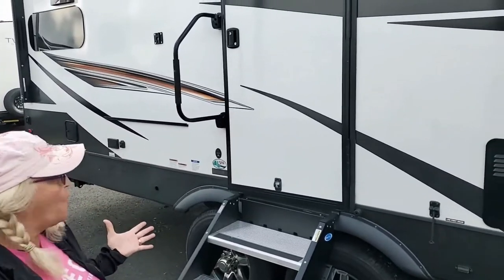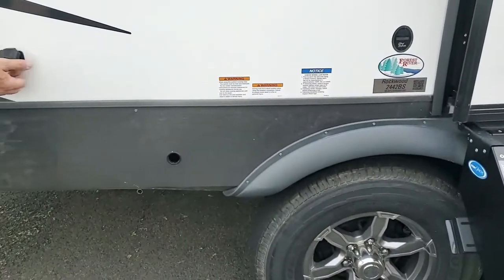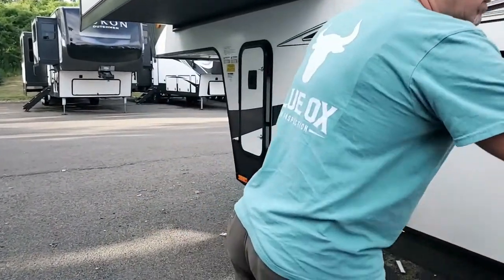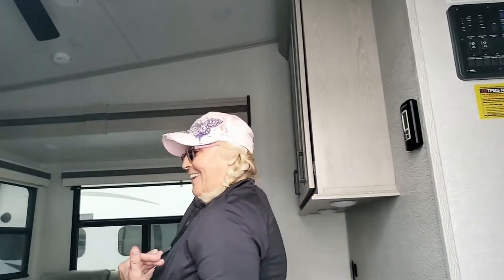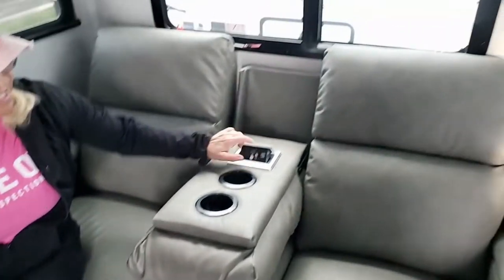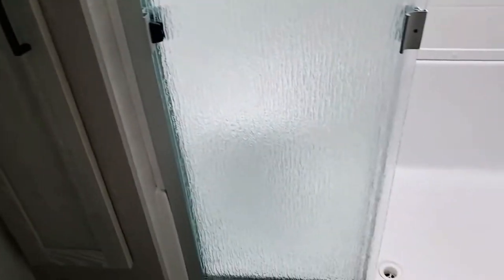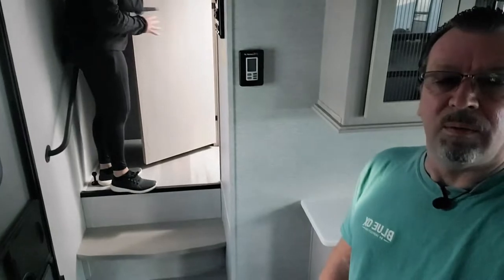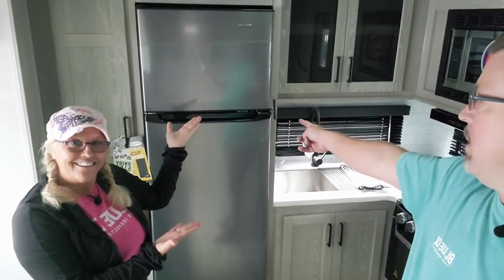SHORT Fifth Wheel with FULL BED SLIDE! 2022 Forest River Rockwood Ultra Lite 2442BS!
This Ultra Lite 2442BS is the perfect short fifth wheel with a full bed slide, for the solo camper or a couple. The kitchen island also serves as a dining bar. It features a full bed slide and the storage in this short, compact 5th wheel is quite surprising!

Intro Video Creator: Lavana Korr